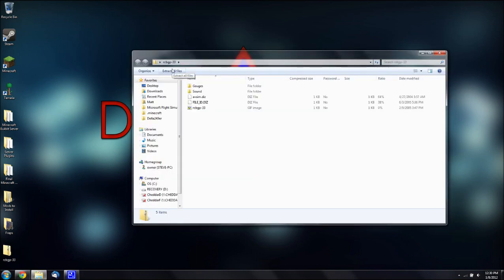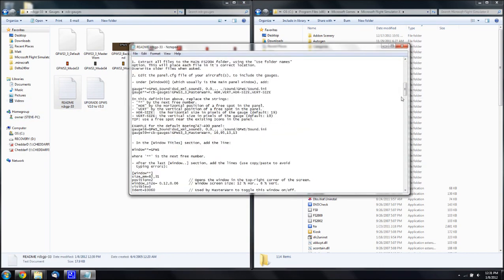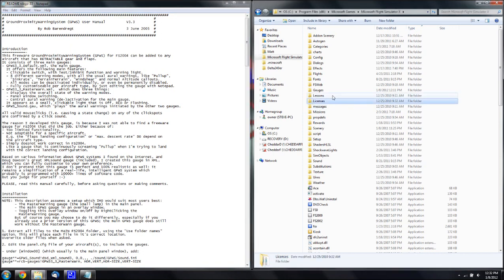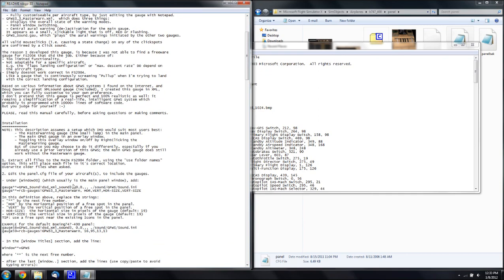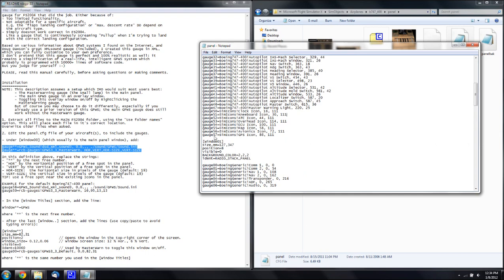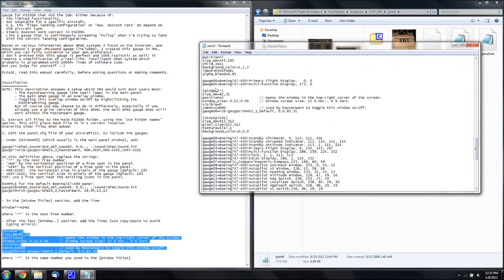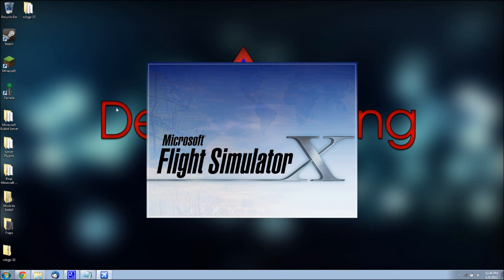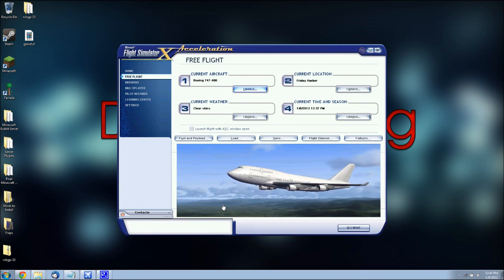How to Install a GPWS Gauge for FSX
A tutorial on how to get a ground proximity warning system for Flight Simulator X. Comment if you have any questions.